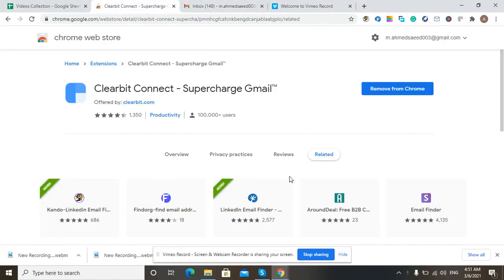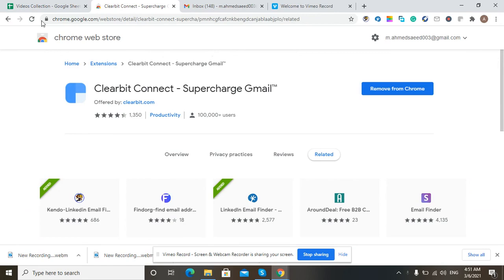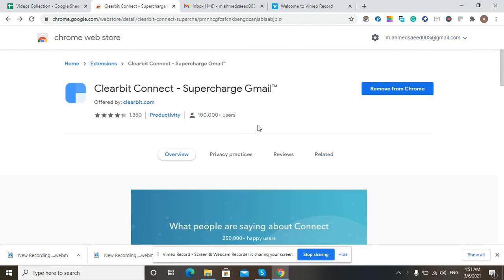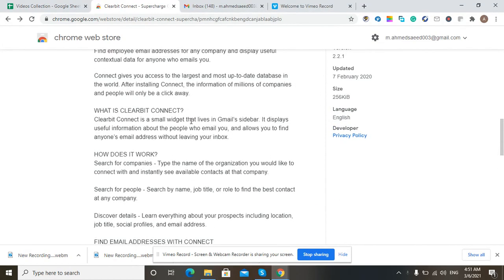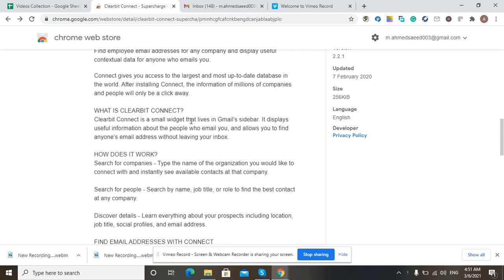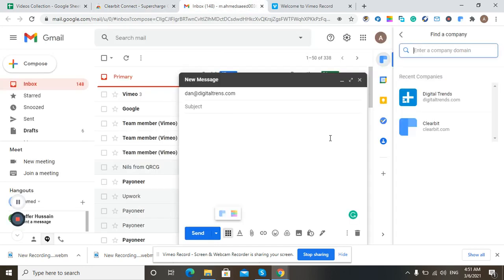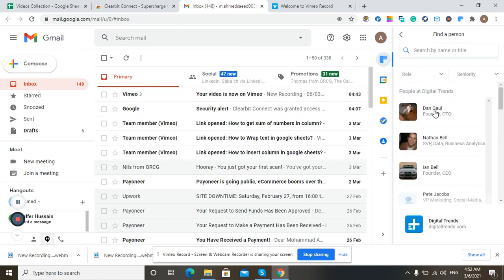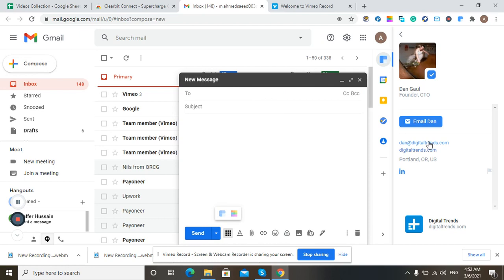What is clearbit connect, how to use it?